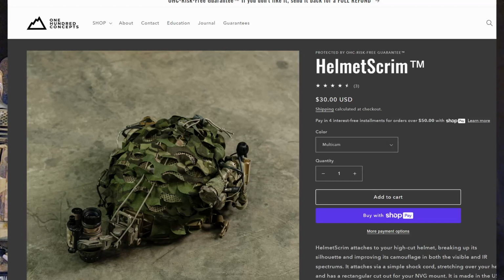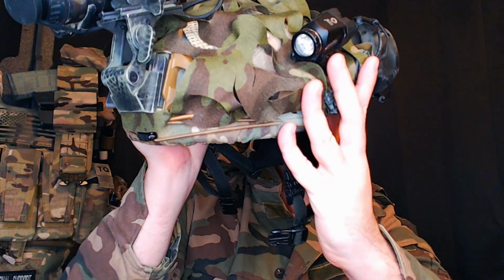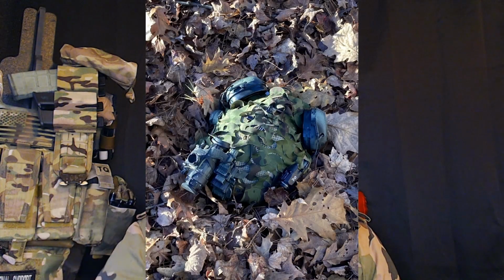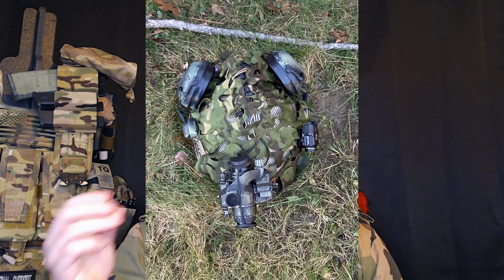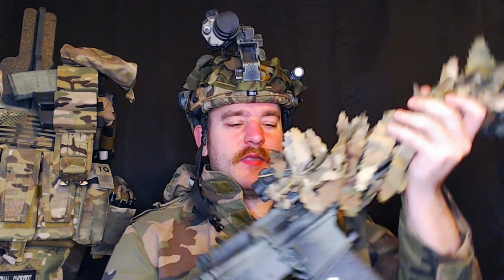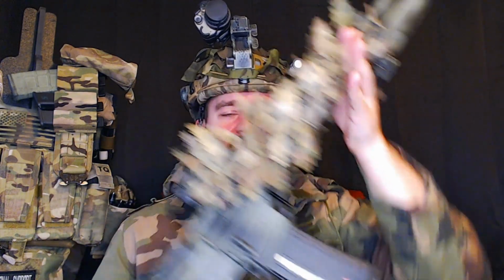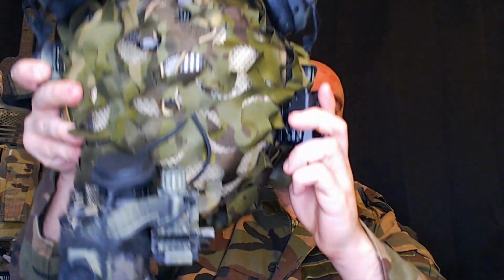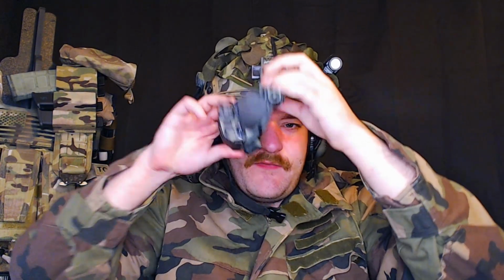Helmet Scrims and Ghillie Wrapping your gatt.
Lets talk about the one hundred concepts Helmet Scrim and Beez Combat Systems Ghillie Wrap.